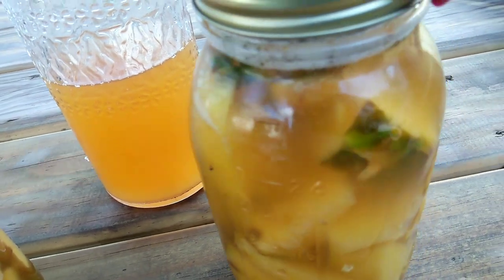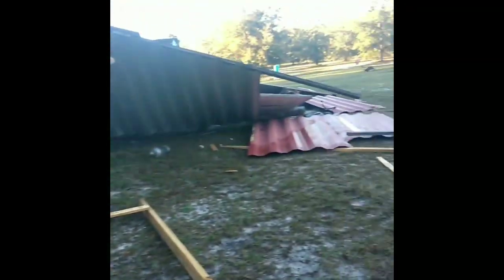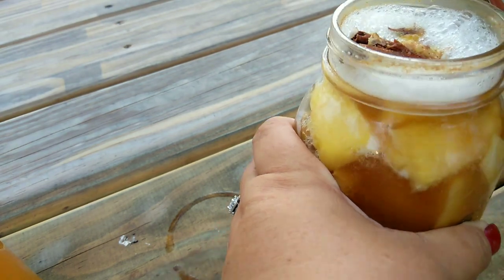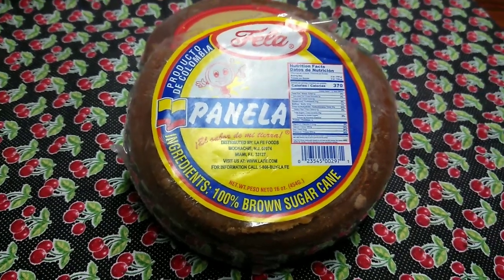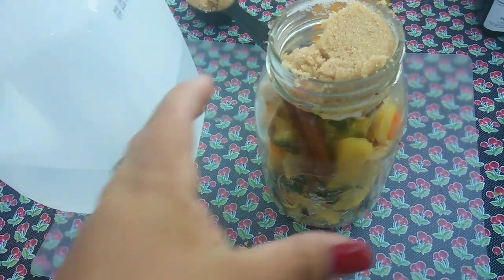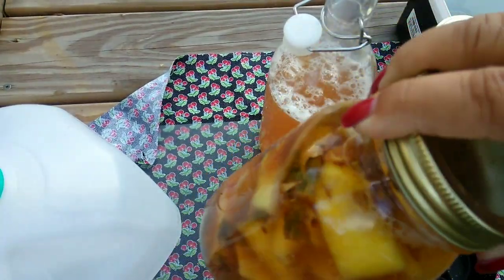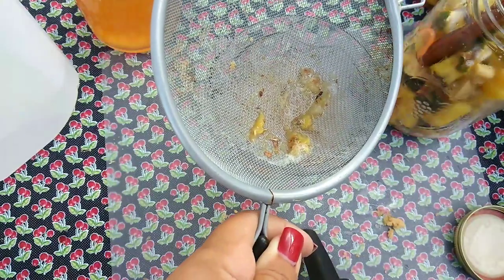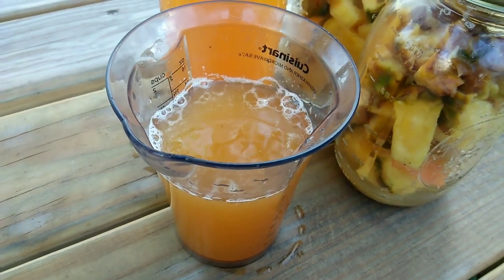Tepache Part 2 | Fermented pineapple drink | All about the 2nd the batch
You can ferment it up to 3 times. You can make different fruit also.
Tepache is a special drink because you use pineapple peels and you need to wait at least three days to ferment the preparation at an average temperature of 77 to 86 degrees Fahrenheit so that it is ready to drink. Fermentation is the reason behind the waiting period since you must allow the sugar and fruit to ferment.
It is believed that tepache helps in restoring the intestinal flora if it is consumed before breakfast due to its probiotic content. It has vitamin “C” contains antioxidants and is at the same time a diuretic.

Recipe:
1 Ripe Pineapple or just the peels
1 cup of Piloncillo cut in pieces or use organic sugar
1 stick of cinnamon
1 piece of ginger (nice size)
1 hot pepper of your choice
 filtered water

For the panela sugar

Jars I use

Panels Sugar

We will be doing DIY, crafts, baking, and gardening. We will also share photography, building on our farm, and our saltwater life in an urban city to.
Please come and take a ride with us on the adventures of our ten acres. We are a small farm with big dreams. We thank you.

snapchat: Add me on Snapchat! Username: ohsweettee
More ways to help our channel..

Our amazon account

Our wish list for our farm

If you would prefer to give directly to our channel, you can send through

Anything helps us put money back into our farm or the bed and breakfast we our building and keeps are channel going. Helps us make more content for our videos...